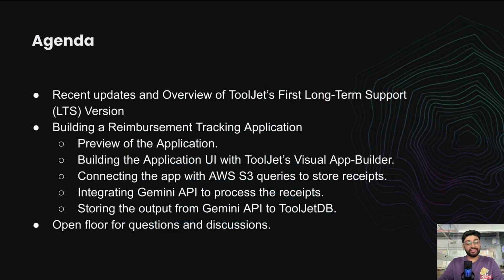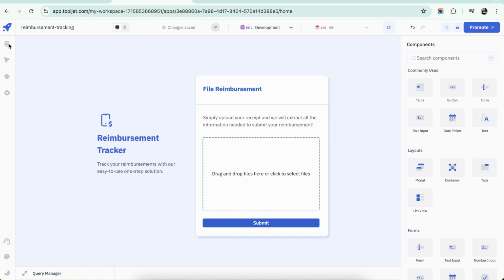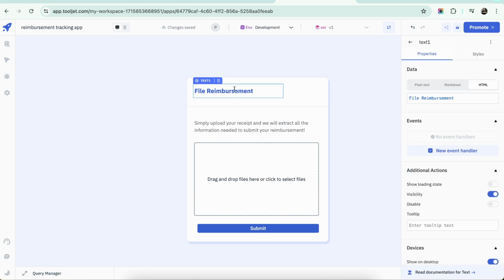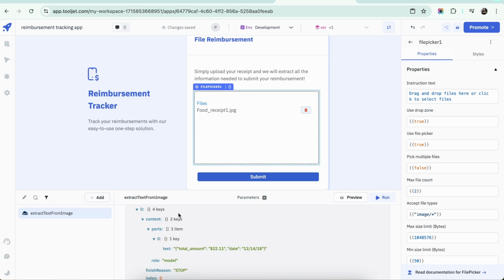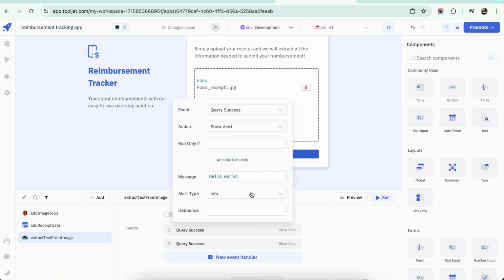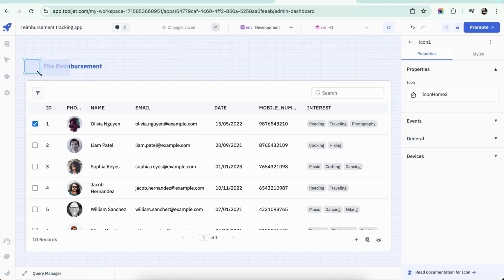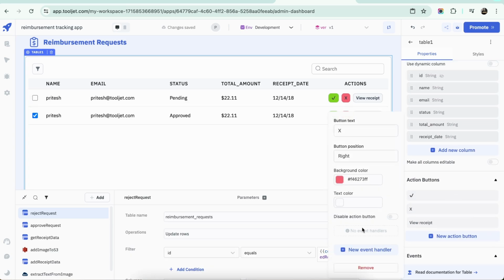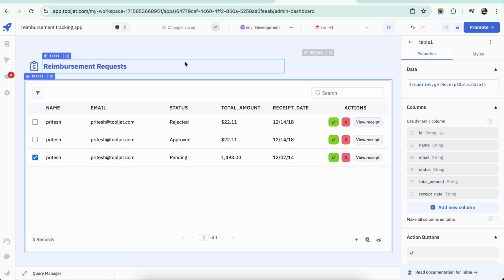ToolJet’s First LTS Release & Building a Reimbursement Tracking App using OCR | June Community Call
In the June edition of ToolJet Community Calls, we gave a brief overview of ToolJet’s First Long-Term Support (LTS) Version. We then built a Reimbursement Tracking Application utilizing Optical Character Recognition (OCR).

Here are the time stamps:
00:05 - Kickoff
00:41 - Agenda of the session
01:26 - Community contributor shoutouts
01:44 - Recent updates
02:44 - Overview of ToolJet’s First Long-Term Support (LTS) Version
05:24 - Showcasing the Reimbursement Tracking Application
06:28 - Building the application
36:55 - Q&A
37:09 - Outro